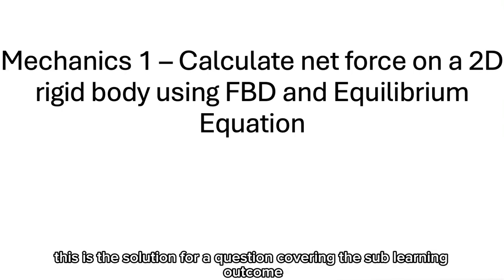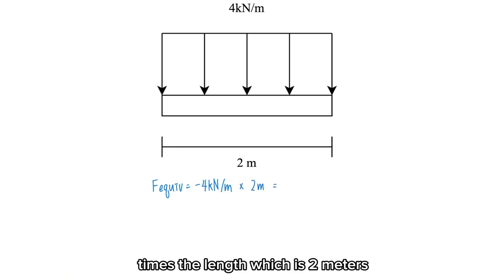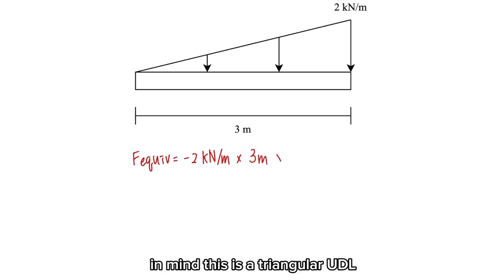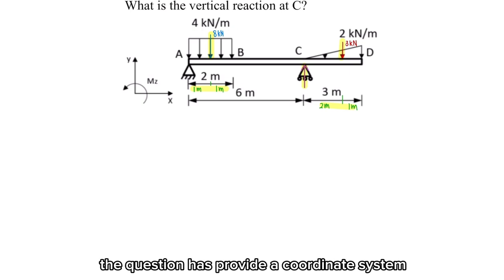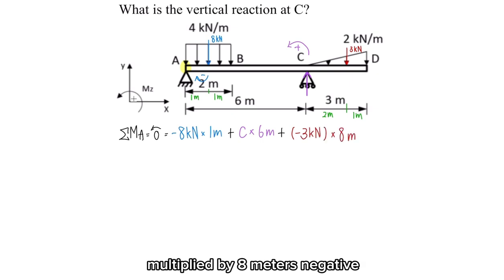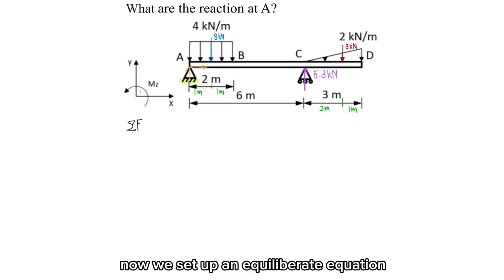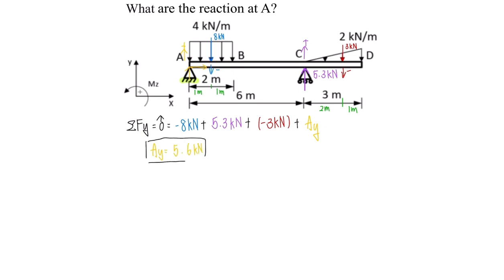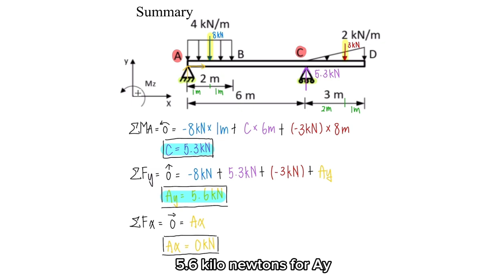Breaking system into Pieces Part I